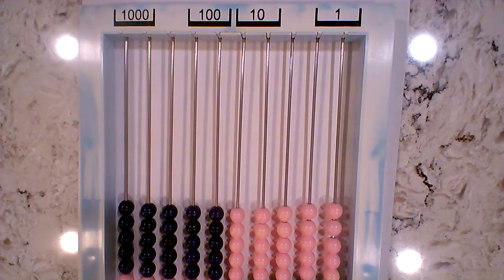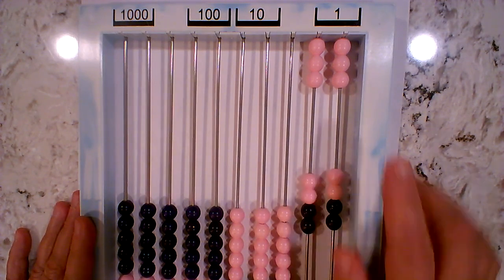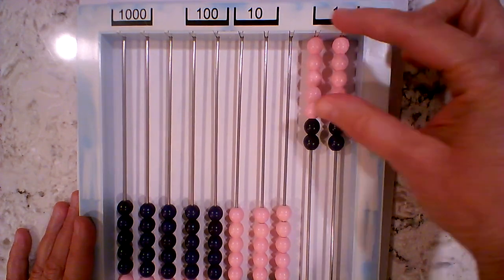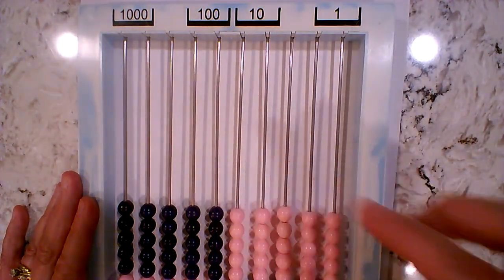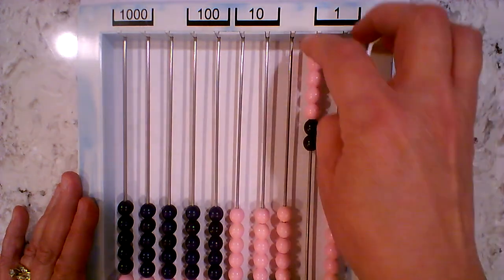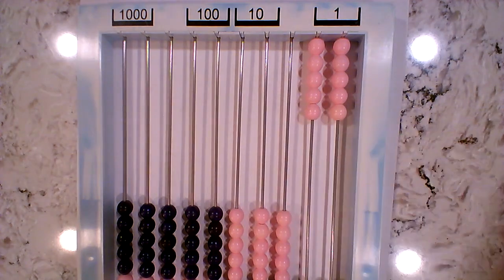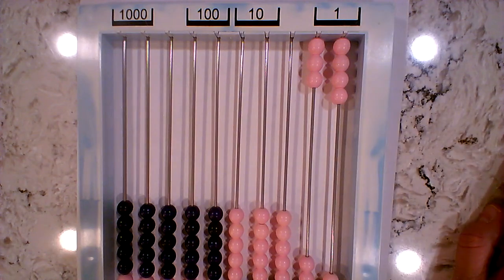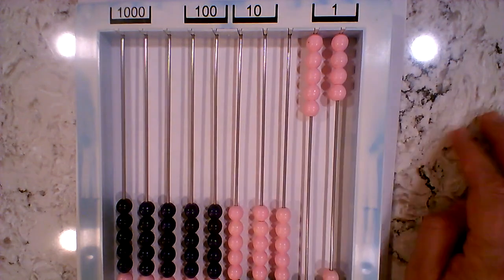RightStart Math: Why Beads Should Be Evenly Placed on Side 2 of Cotter Abacus